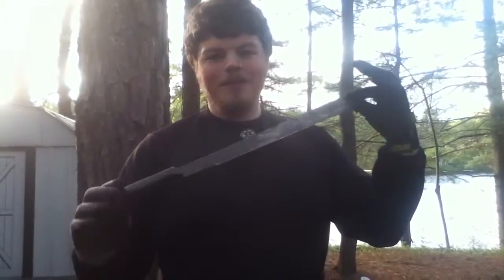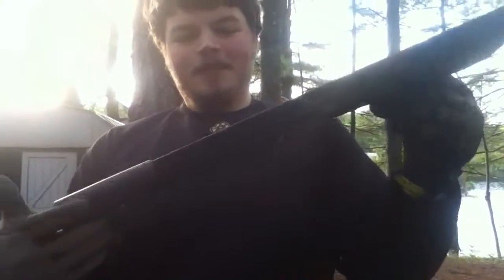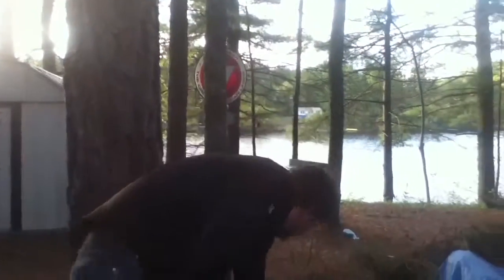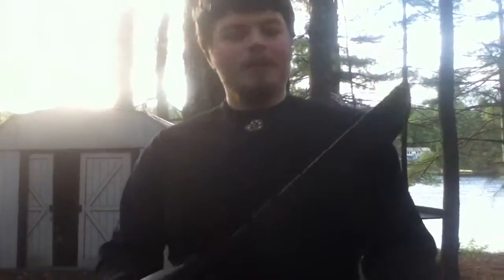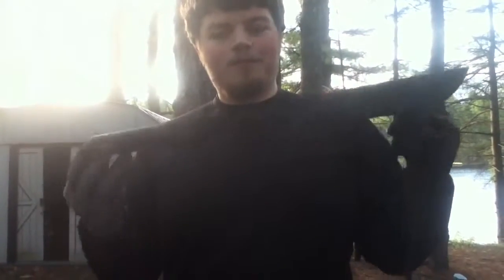Ontario Machete First Impressions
Just got the Ontario 18 inch 'Military' Machete in today. 1095 carbon steel